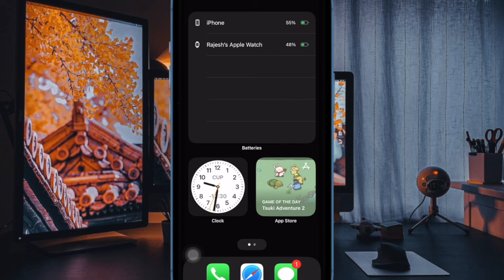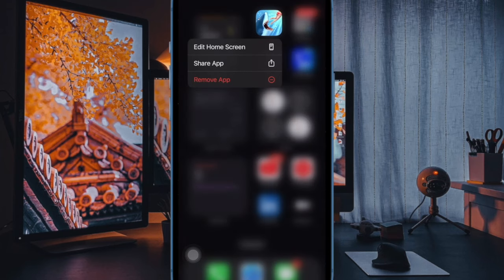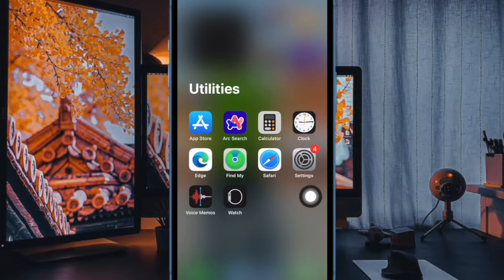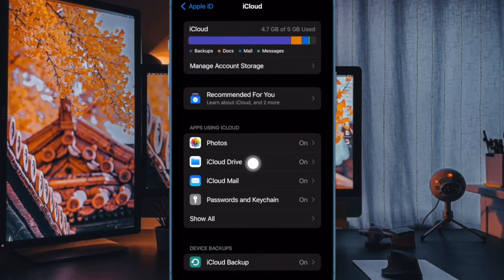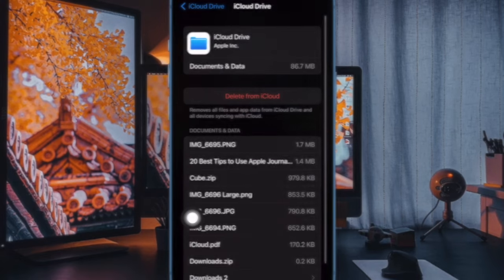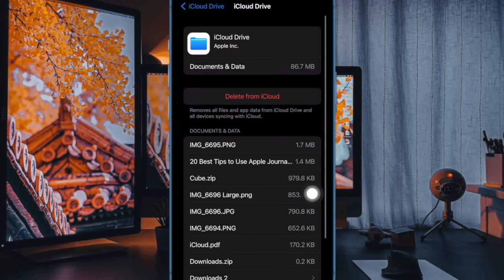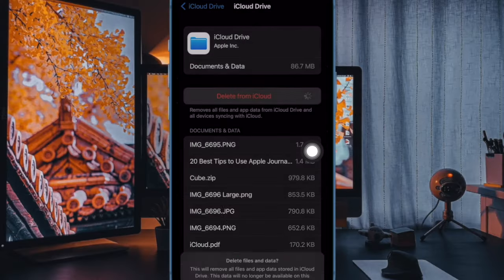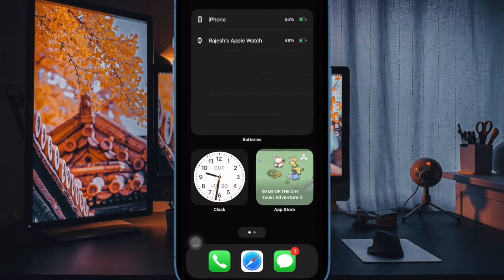How to Permanently Delete iCloud Drive Storage on iPhone and iPad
Looking for a way to remove iCloud Drive files from your iPhone or iPad? Check out this hands-on video to permanently delete iCloud Drive storage on your iPhone and iPad.